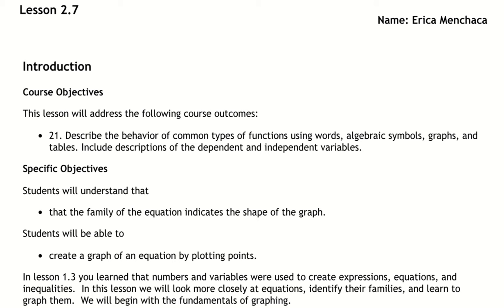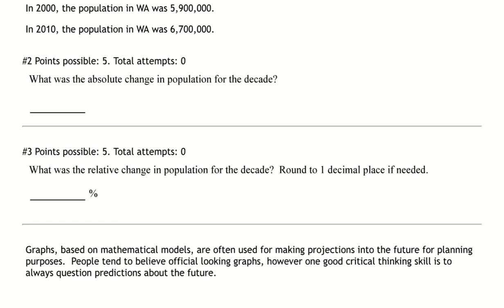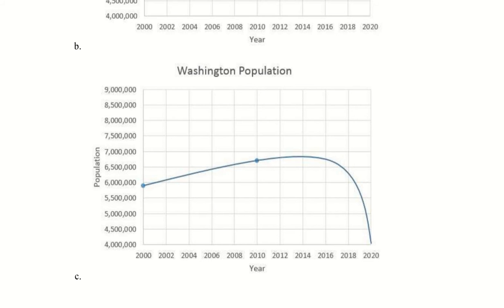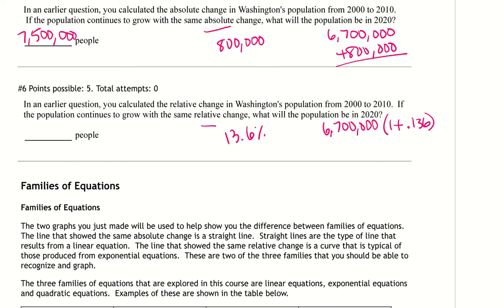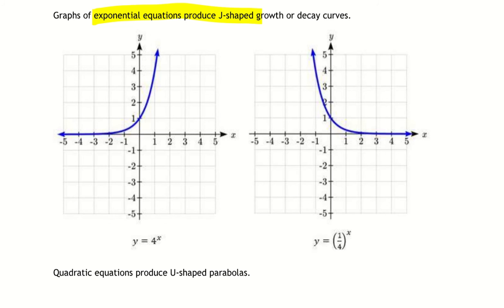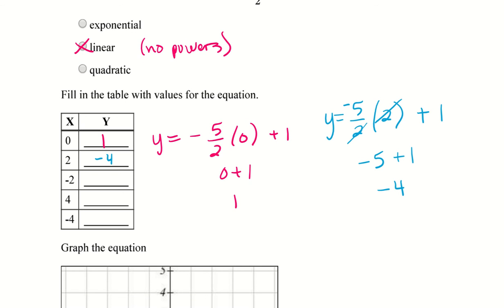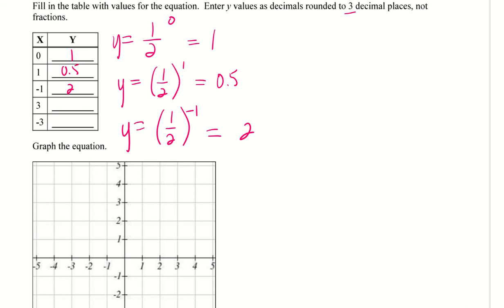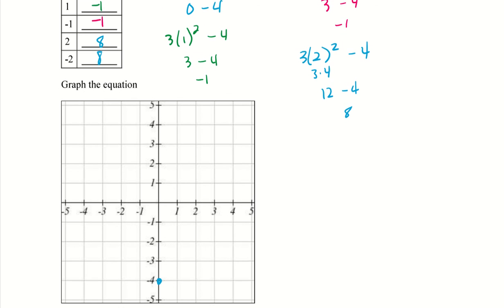Tips for Lesson 2 7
Tips for Lesson 2.7 for TECM B52: Mathematics for Career Education hybrid and online sections at Bakersfield College.